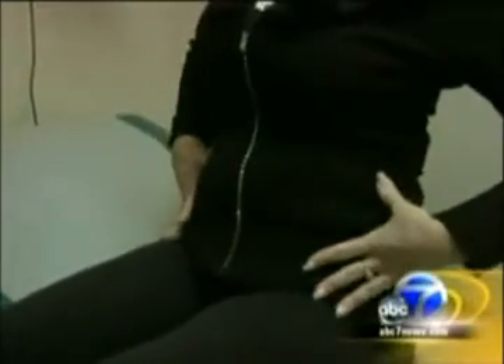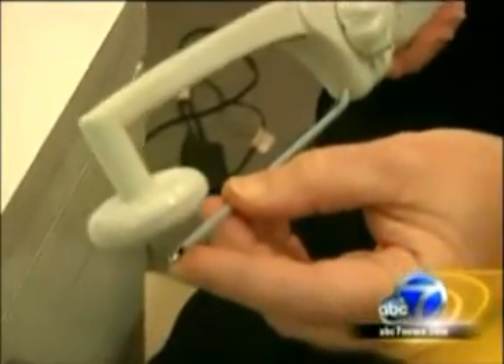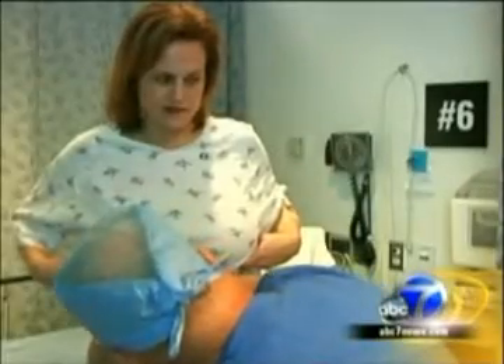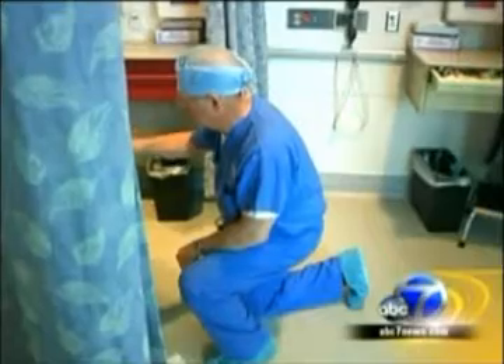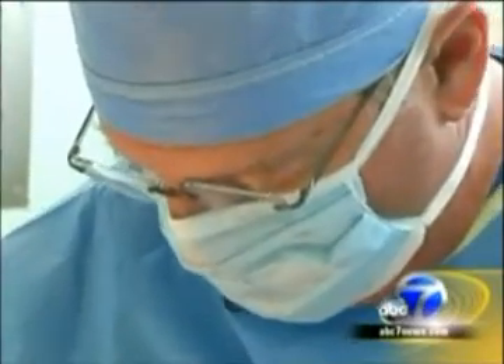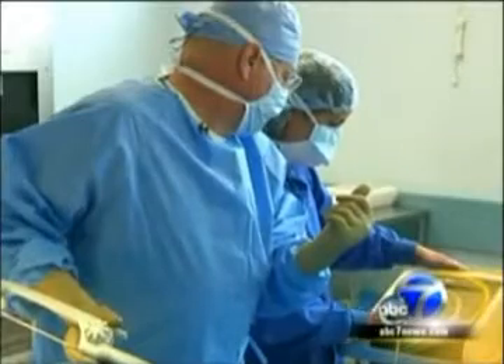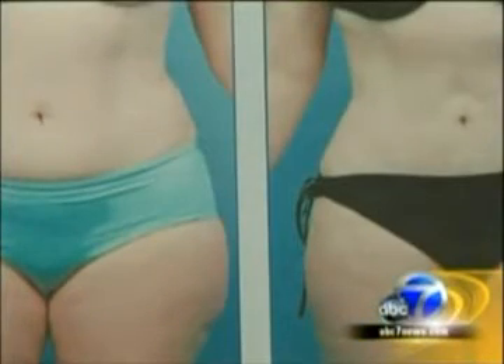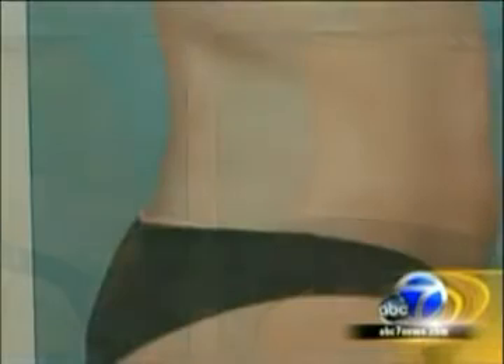BodyTite on ABC News Dr.Rosenberg LR.wmv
San Francisco plastic surgeon Dr. Rosenberg discusses treatment using an experimental device BodyTite RFAL Radio Frequency Assisted Liposuction.